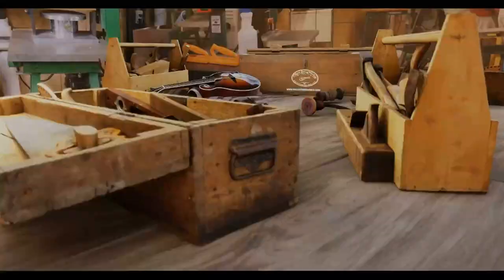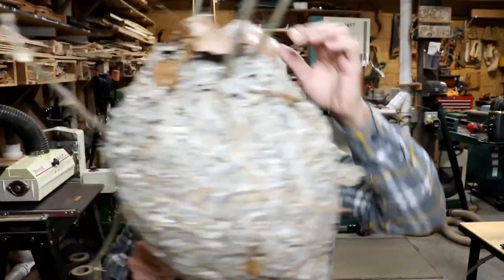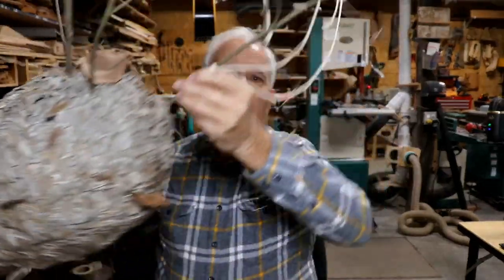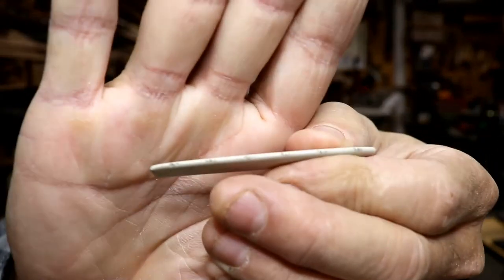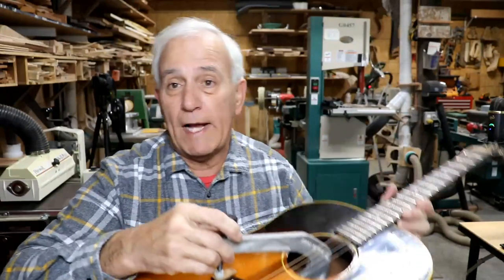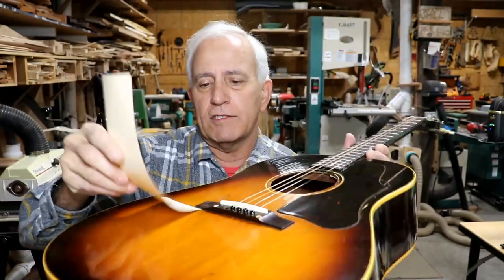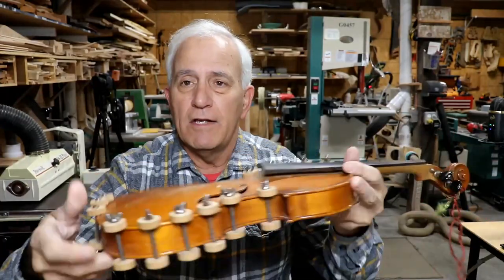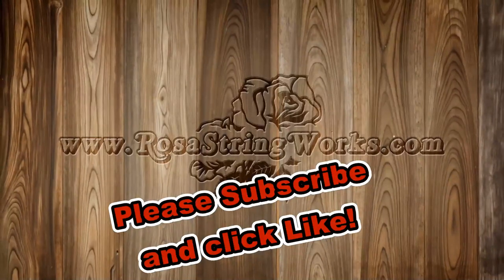Vlog #150 Gibson J45 and Mills Fiddle Status and More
Had a busy day working on the J45 and the Mills violin.  There is more to show as well.  Hope you enjoy!